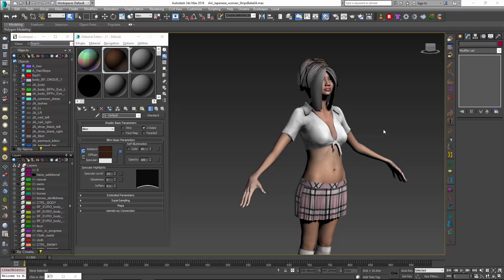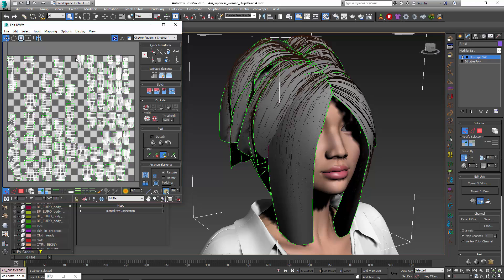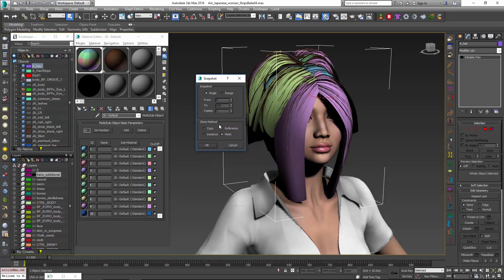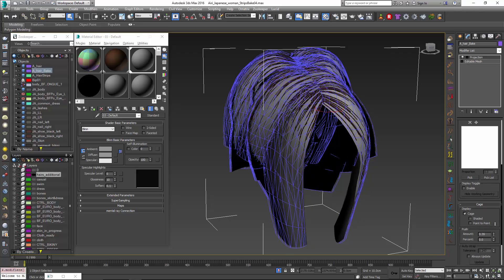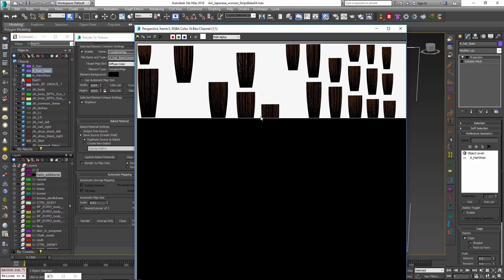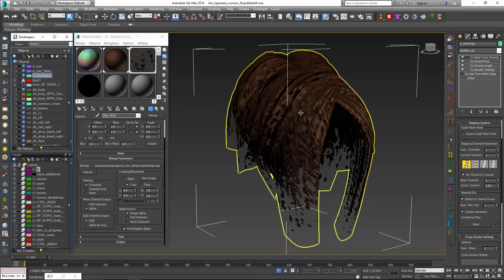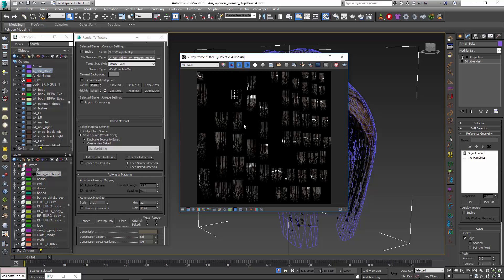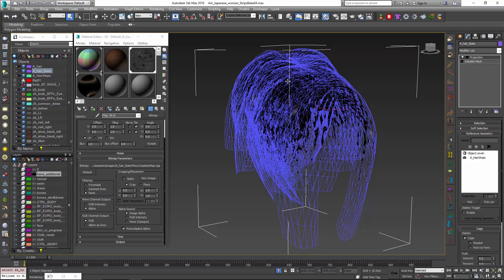Ornatrix 3dsmax: Baking hair texture onto hair strips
Whether you create games or not this tutorial is for you. We learn how to make fast, lightweight, and realistic character hair by first generating and then baking hair textures onto polygon hair strips. Hair is first generated from strips with the power of Ornatrix modifiers to make it great. Then the it is projected back onto the same strips to give you strip textures you can use in your projects and games! Hair properties can be adjusted and textures regenerated at any time.

We see how to make this process work with Scanline and V-Ray renderers to gain full realism and style.